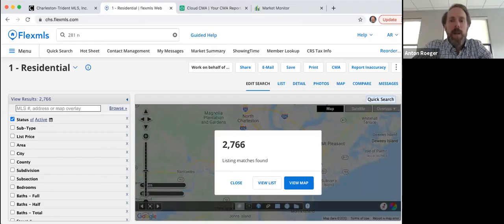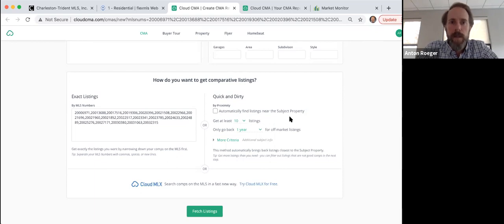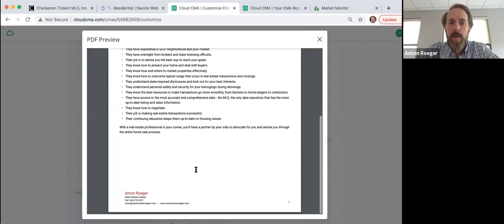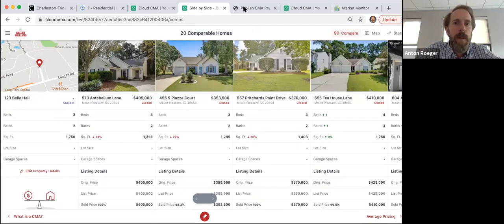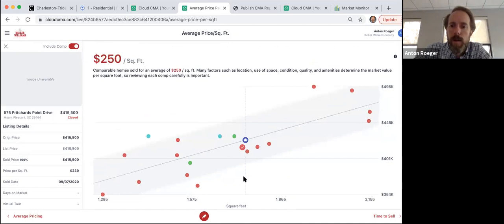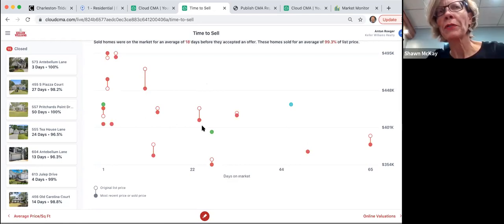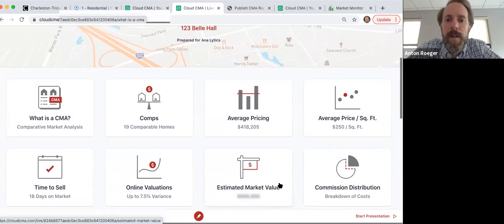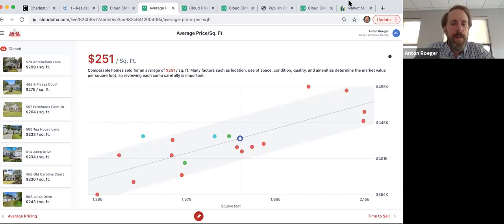How to use -- Cloud CMA